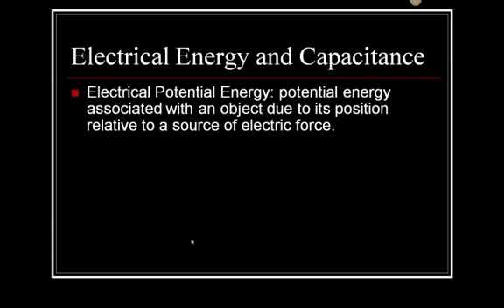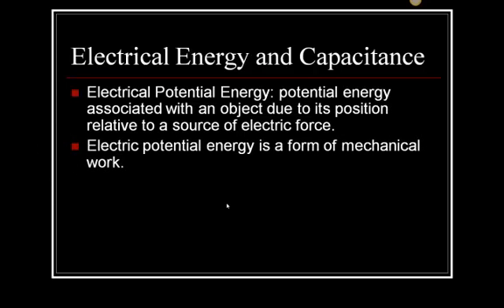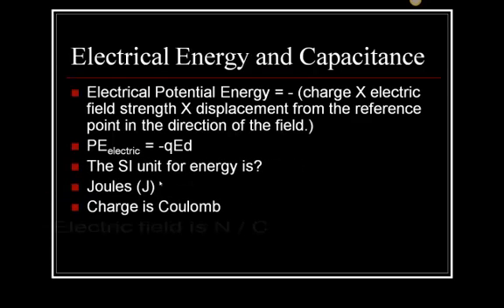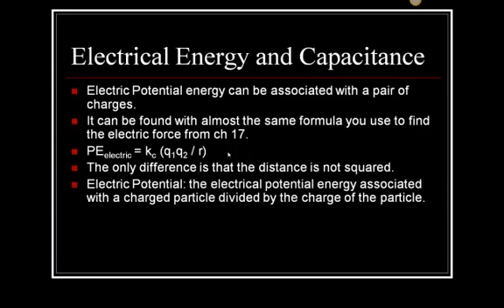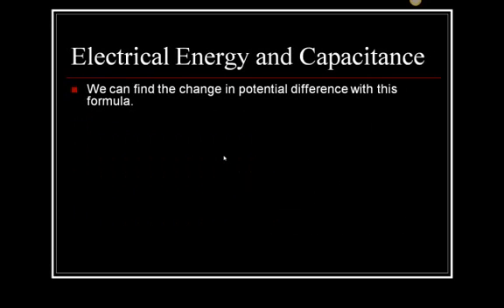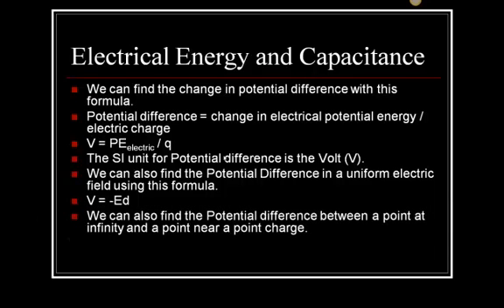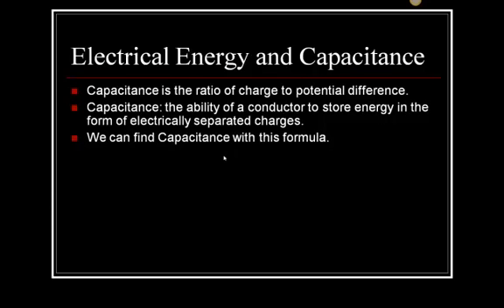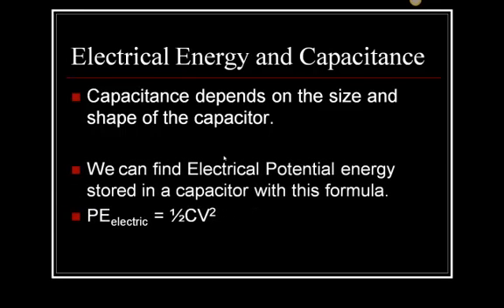Ch 18 Notes Electric Energy and Capacitance